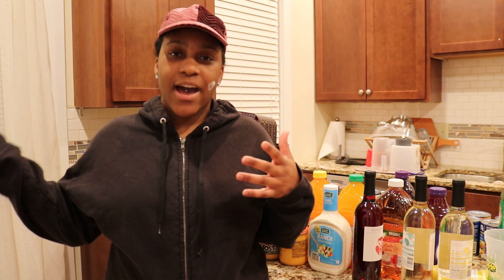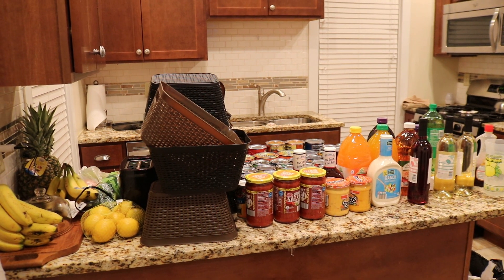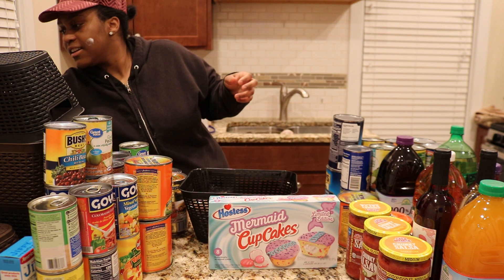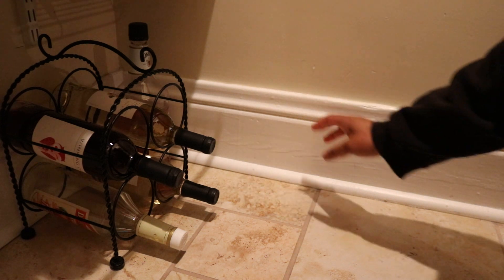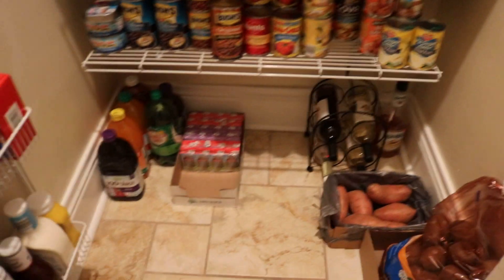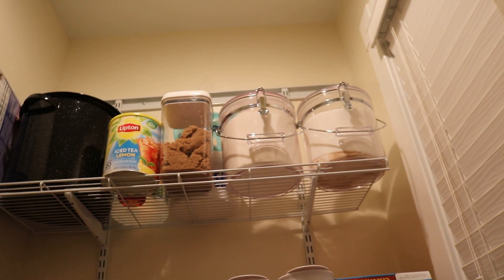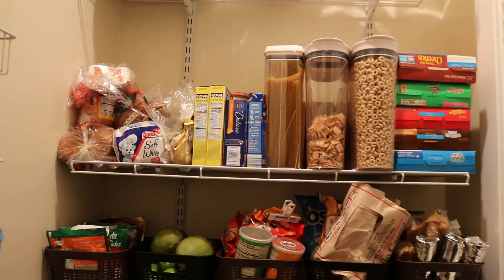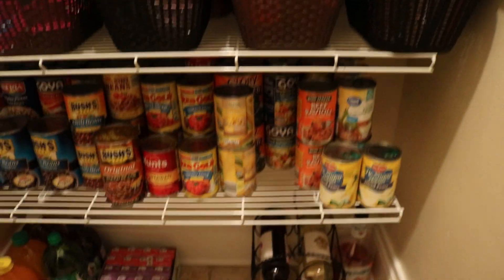HOW I ORGANIZE MY PANTRY DURING THE CORONA VIRUS| COVID-19| TO MUCH FOOD!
LETS MAKE 2020! MORE CHALLENGING!! GET READY !FOR MORE! TAGS, CHALLENGES, GAMES, VLOGS, BEAUTY,ETC AND OF COURSE ME!

DID YOU SEE MY OTHER RECENT VIDEOS?!

INTRO  SONG=Break You In 3:24 Vibe Tracks Hip Hop & Rap | Funky
MY AGE== *25*
FROM= *CHITOWN*
HELLO EVERYONE!!
*COME ALONG AND ENJOY MY DIFFERENT CHANGES IN LIFE AS I CAPTURE PHOTOS AND FILM MYSELF DOING ALL KINDS OF THINGS LIKE GET READY WITH ME,
D.I.Y, VLOGS, CHALLENGES, PRANKS, COOKING, STORYTIME, VACATIONS,REVIEW, HAULS, PERSONAL EVERYDAY LIFE, ETC.MY CHANNEL HAS NO LIMIT TO WHAT YOU MAY SEE.SOME VIDEOS MAY BE BORING TO SOME, SOME VIDEOS MAY BE INTERESTING TO OTHERS.